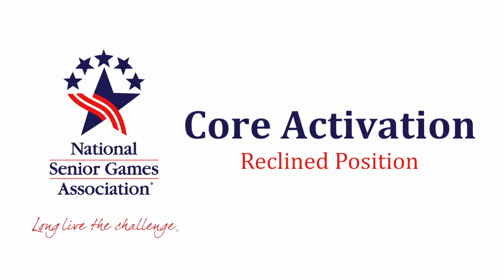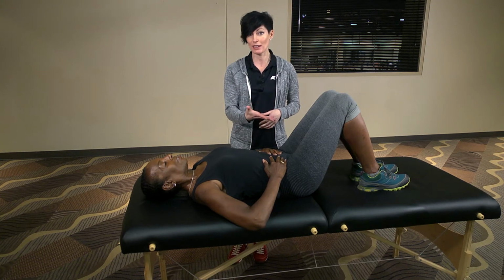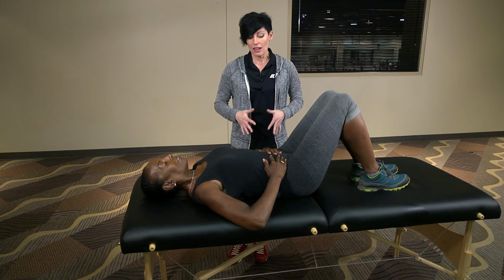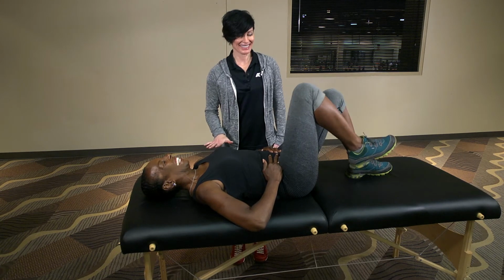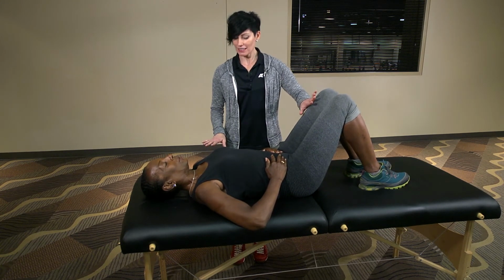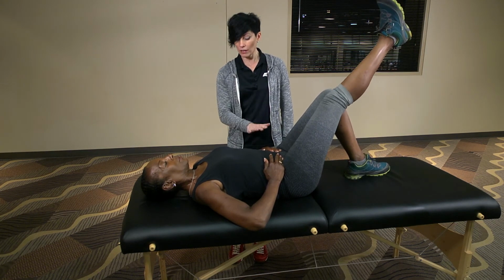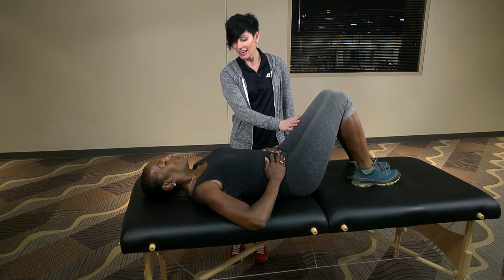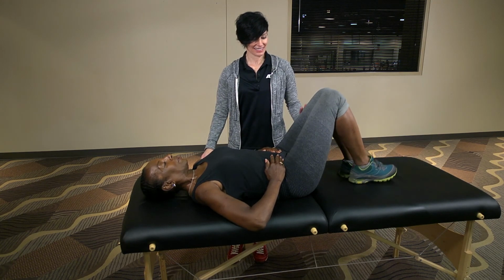NSGA Fitness Tips - Core Activation